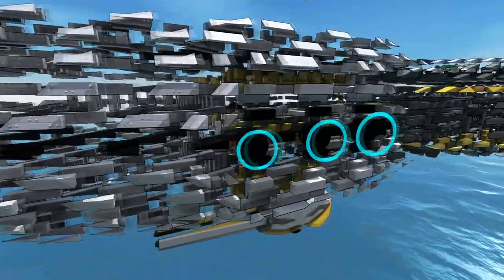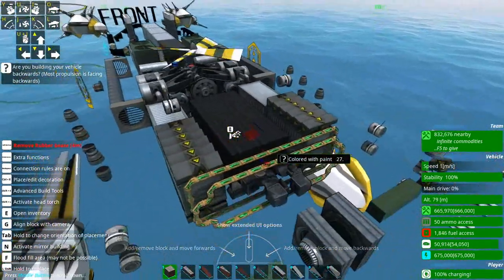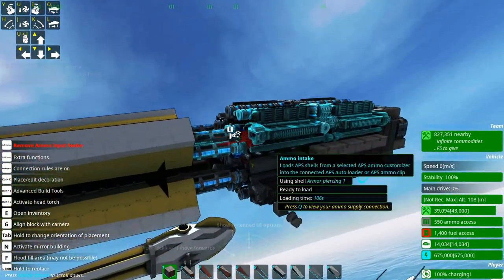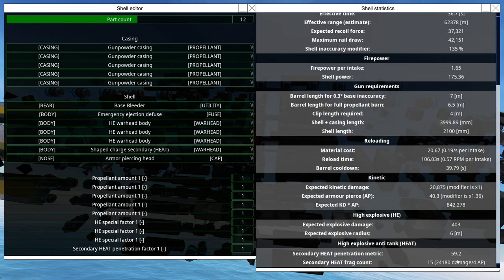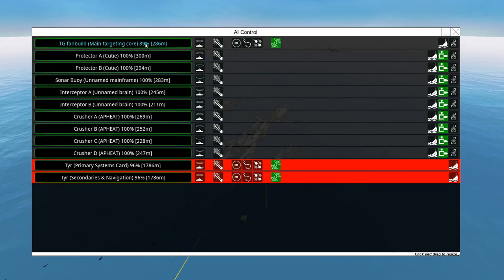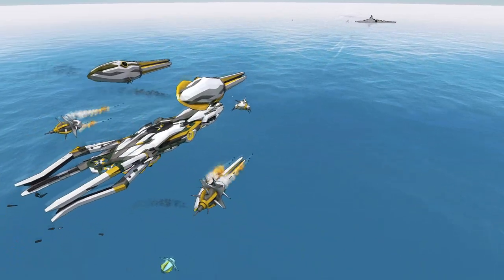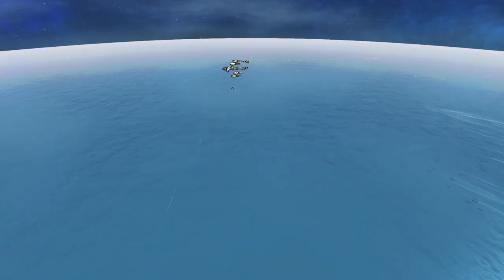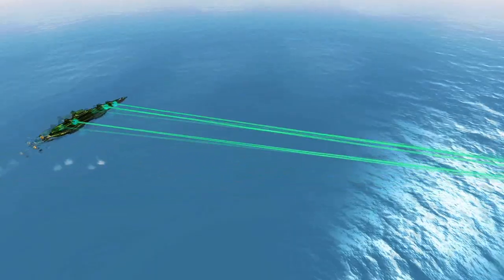A Twin Guard Fan Appears! 🤖TG Fanbuild - From the Depths, Weird and Wonderful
Cheers,  sebastien.nouira.huet!

Other music used:
Joey Pecoraro - Write You
Max McFerren - Stasis Attempt
Mylar Melodies - Videomusik
Noir Et Blanc Vie - FynestLyk
Public Memory - The Carrier